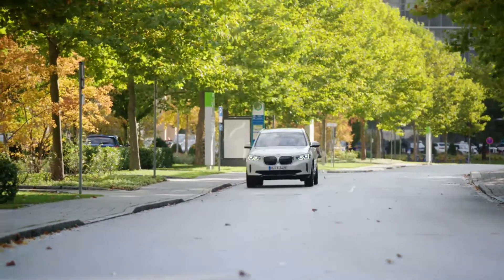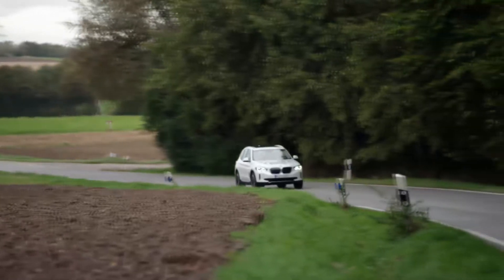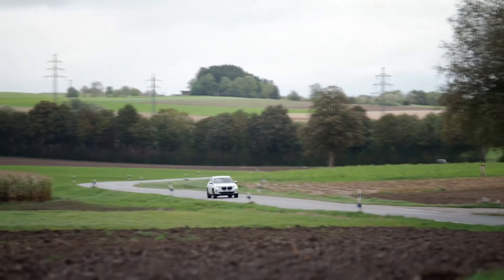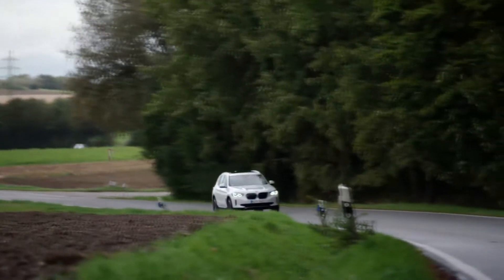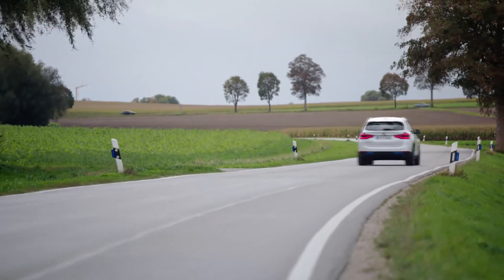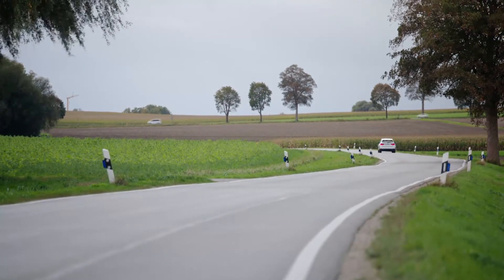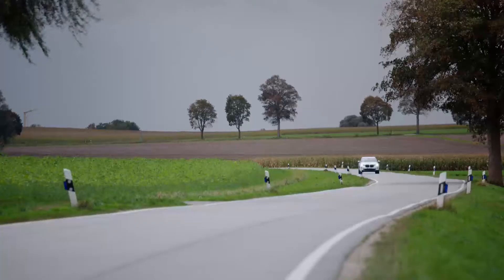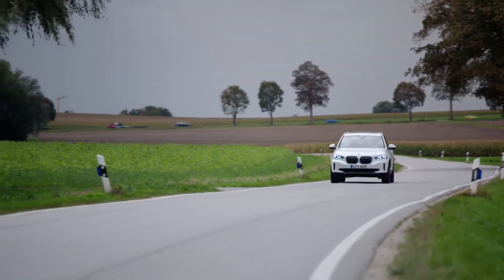2021 BMW iX3 - Dynamic Exterior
2021 BMW iX3 - Dynamic Exterior
The new BMW iX3 blazes a trail for the latest development stage in electrified drive systems. The fifth generation of BMW eDrive technology stands out with its all-new, highly integrated design principle for the drive components. The electric motor, power electronics and transmission are now arranged together in a single housing. The highly integrated electric drive system topology allows a substantial reduction in the installation space required and the weight of the components relative to the power they produce. This has brought about an increase in power density of around 30 per cent compared with the BMW eDrive technology featured in existing electrified models.

The fifth-generation electric drive system will also be fitted in the BMW i4 and BMW iNEXT models from 2021. It is highly scalable and can be adapted to varying vehicle concepts, installation space and power requirements.

The electric motor developed for the new BMW iX3 produces a maximum output of 210 kW/286 hp and develops peak torque of 400 Nm (295 lb-ft) from rest. The new BMW iX3 therefore has by far the most powerful e-drive system ever fitted in an electrified model from the BMW brand. It also helps to generate the driving pleasure for which BMW is renowned, courtesy of its signature performance characteristics and consummate silence. The latest version of the electric motor developed in-house by the BMW Group displays exceptional efficiency of up to 93 per cent.